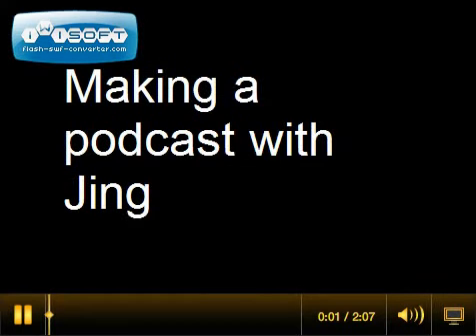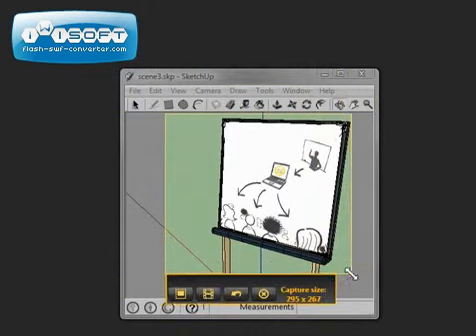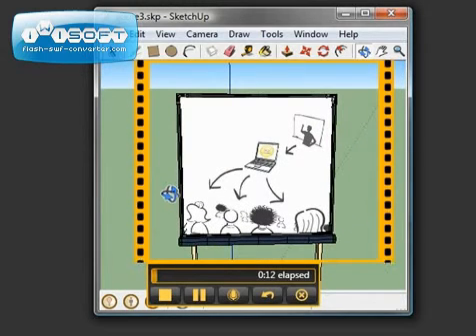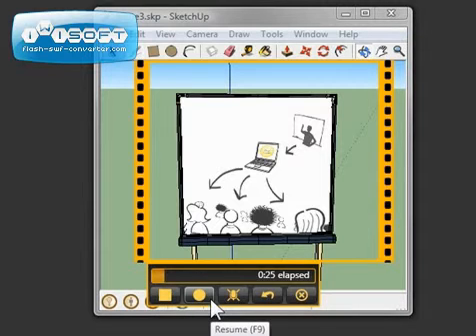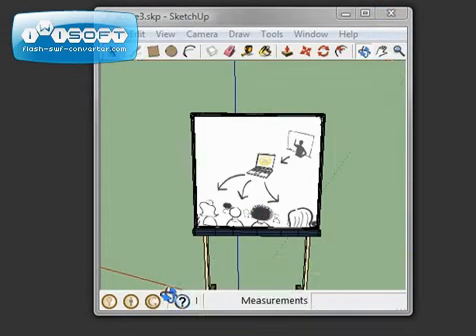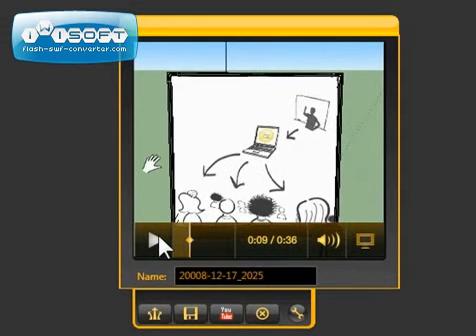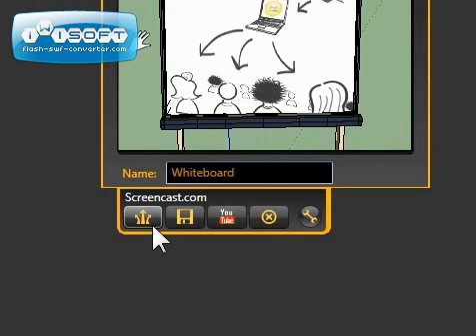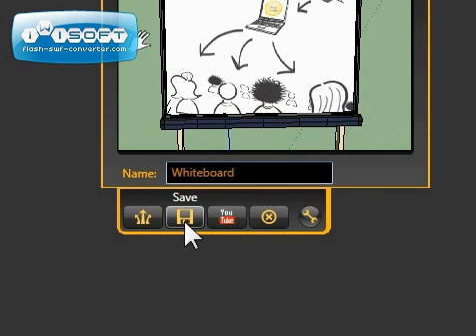Jing - Making a podcast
How to use Jing to record a podcast.